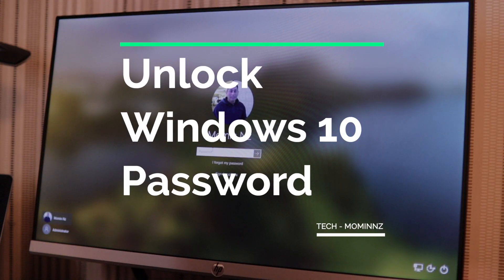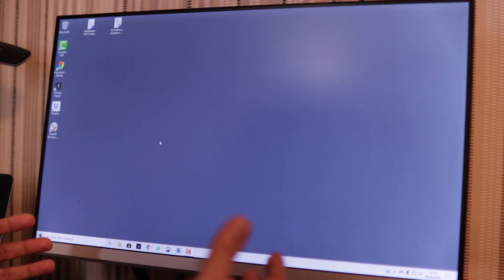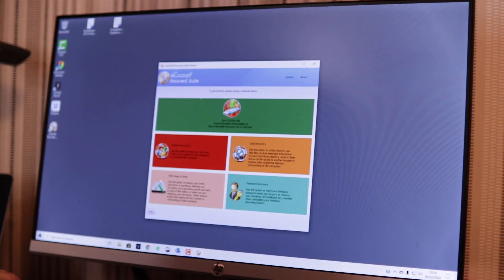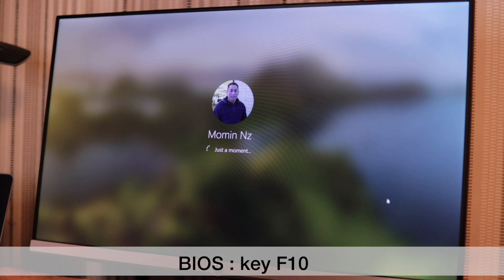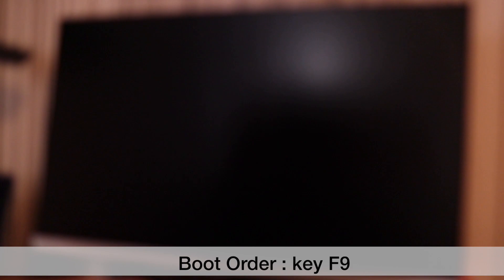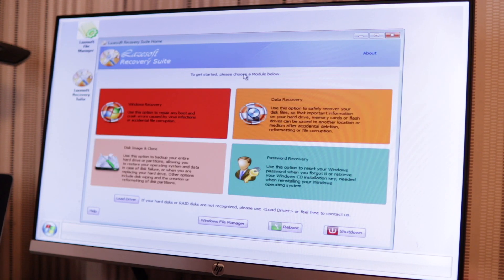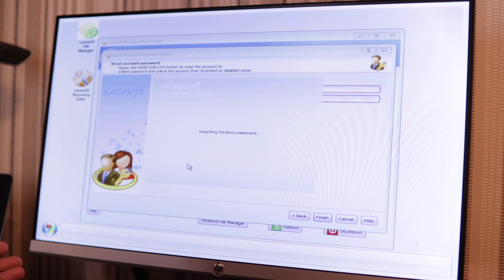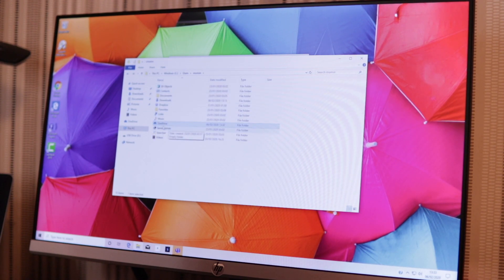Unlock Windows Password | Unlock Windows 10 forgotten Password | Tutorial 🔥🔥🔥🔥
Follow the simple steps and Unlock any windows 10 PC password. Remove Windows Password
1. Required: Software used: Free Version
2. USB Drive
3. Another windows 10 computer
Hope it works, any questions, just let me know.